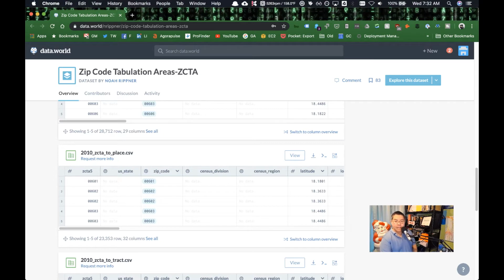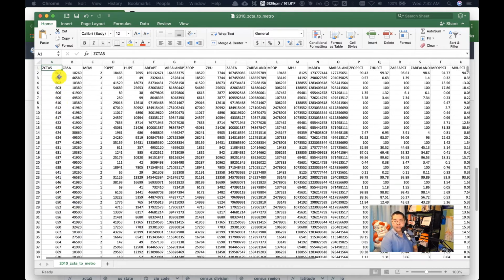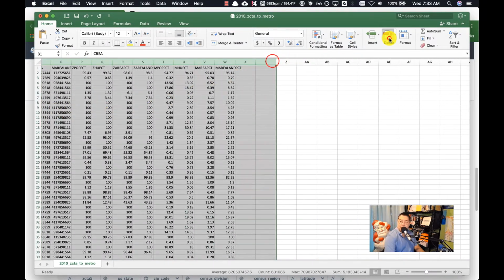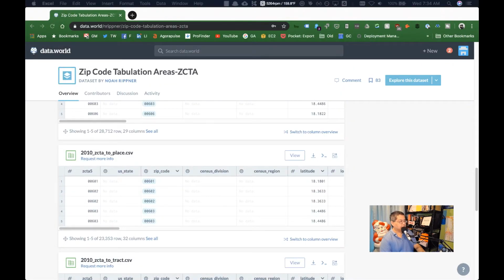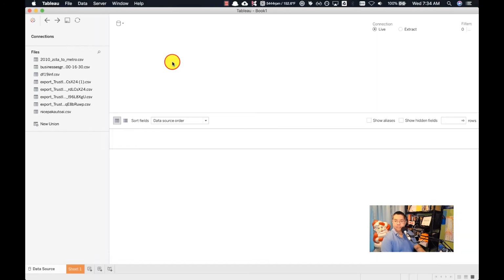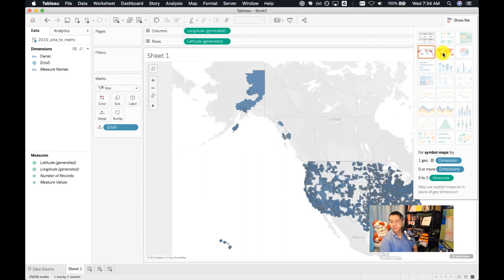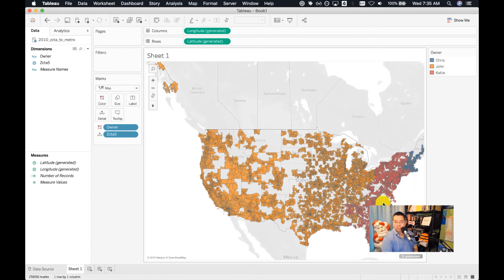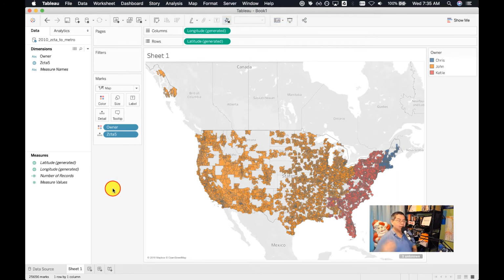You Ask, I Answer: ZIP Code Mapping for Sales Territories?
Maria asks, "I need to create a zip code territory map with each area represented by a different color (that I can pick). It will be exported as a graphic file. Are there any free/low cost options for this that are easy to use?"

Download all the ZIP codes from the USPS/Data.gov and then code them in Excel. Upload to Tableau Public (free) and color by the coding. I typically find great datasets like this on sites like Data.gov, Kaggle, and Data.world. Today's dataset comes from Data.world. Watch the video for a walkthrough of exactly how to do this.